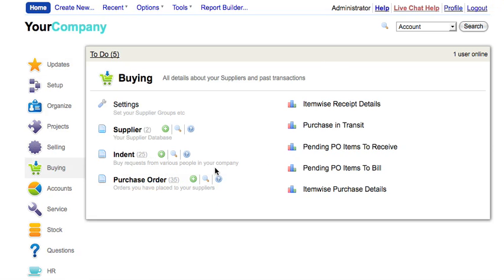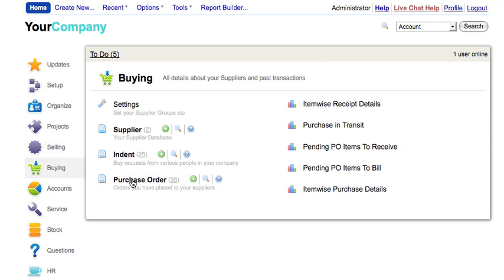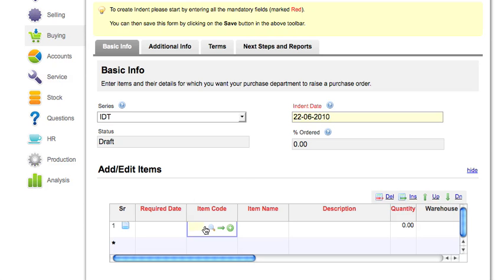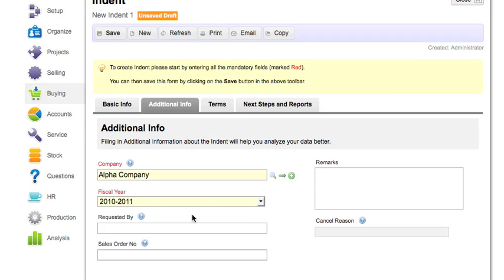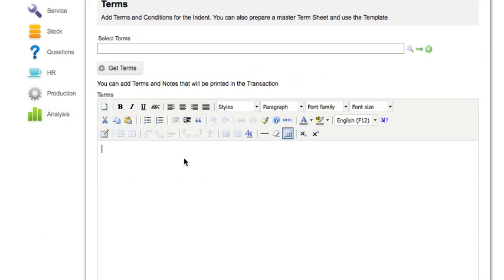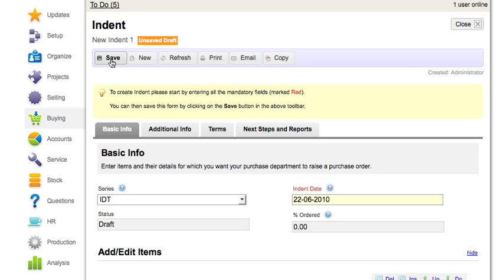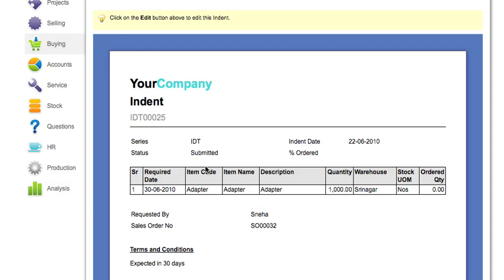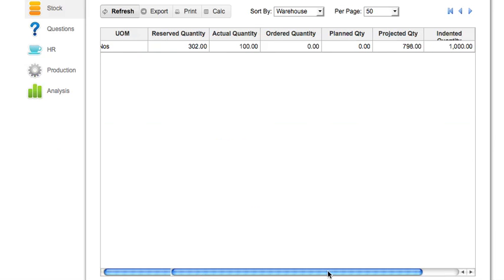Indent (Purchase Requests)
Learn how to enter and manage Indents (Purchase Requests)